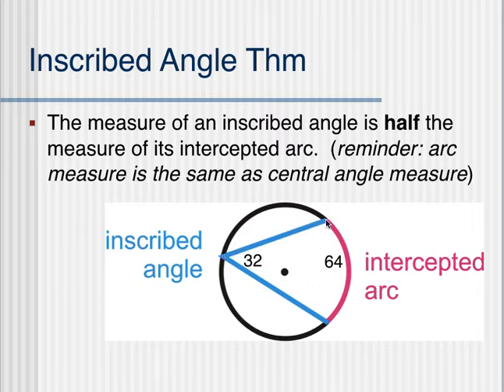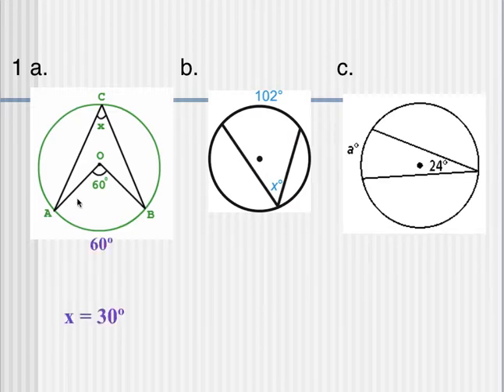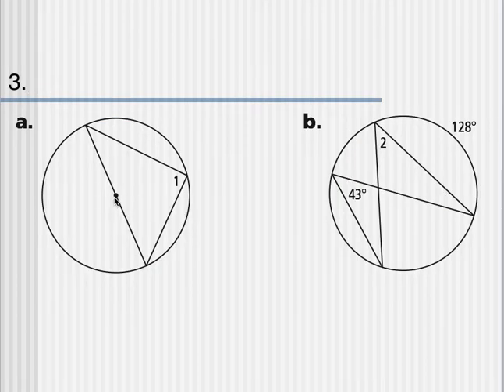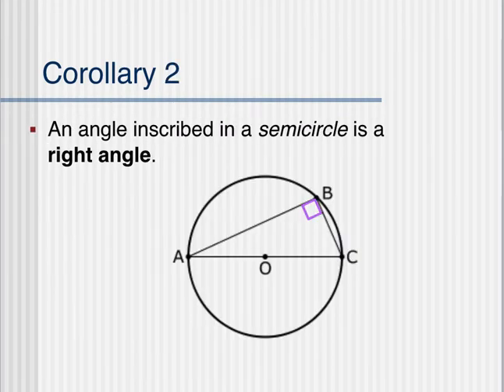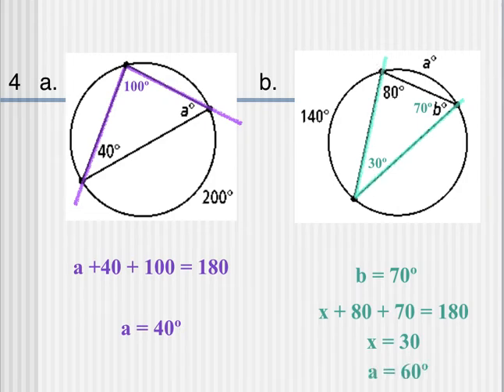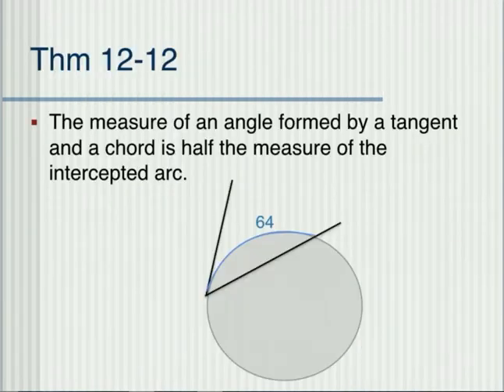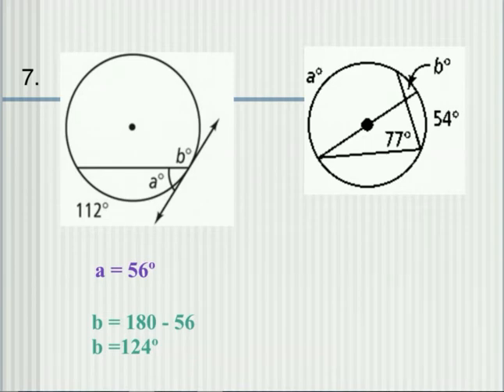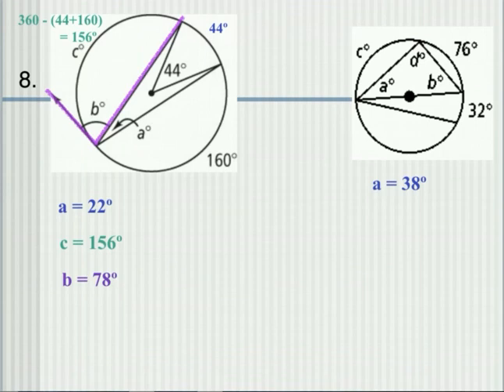12.3 Geometry Notes